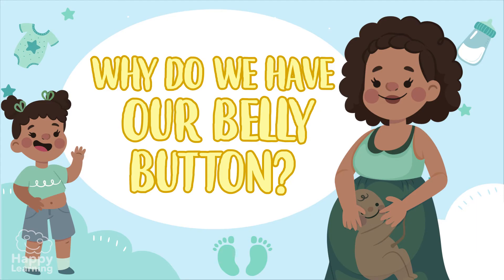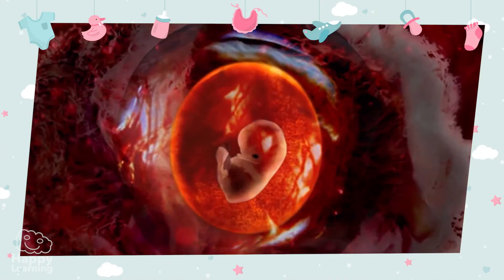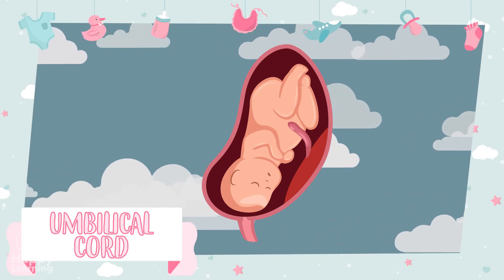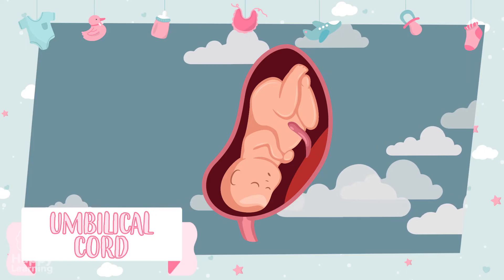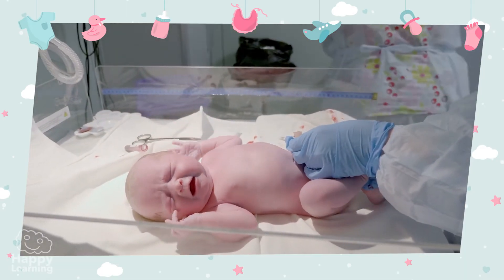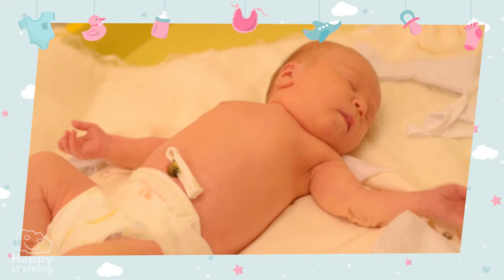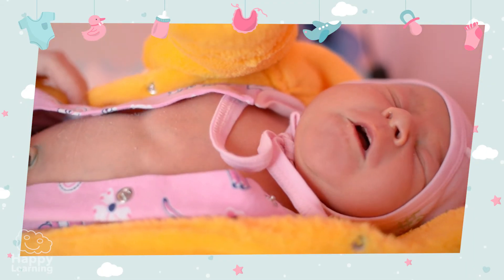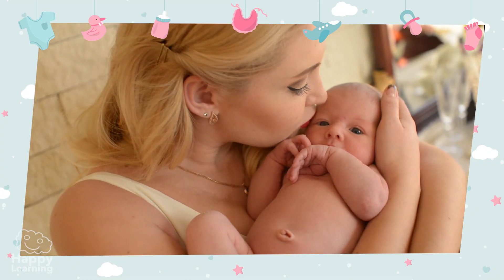Why do we have our belly button? | Educational Videos For Kids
What are you waiting for? Why do we have our belly button? And what is it used for?

💭 What is the most interesting fact you learnt today?
💭 Did you know any of these already?

Before we are born, while we are in our mother’s bellies, we didn’t feed through our mouths, nope! We fed, through the umbilical cord...This cord, which united the mother and her child,, is in charge of taking oxygen and nutrients to the baby,, and thanks to this, it can develop and live.

At birth, the doctor, cuts the umbilical cord, since the baby can now start to feed orally,, that means it can eat through its mouth, like all of us.

Once the umbilical cord is cut, a small piece is left on the baby, but with time, this piece falls off and as a souvenir, of when we were still in our mother's womb, that scar, that small whole we call belly button.

I’m sure that from now on, every time you look at your belly button you’ll remember your beloved mother.

Goodbye Happy Friends, see you in our next Happy Learning Video.